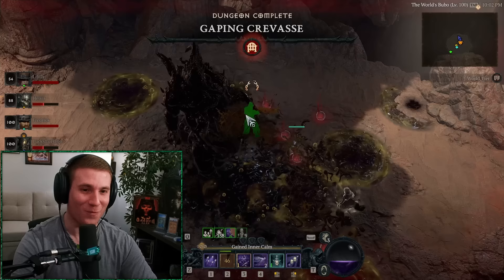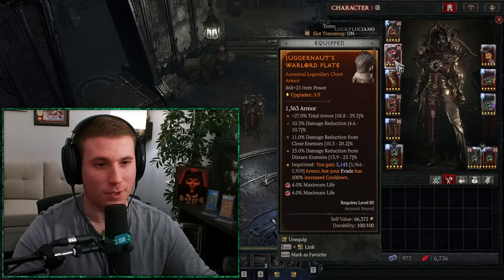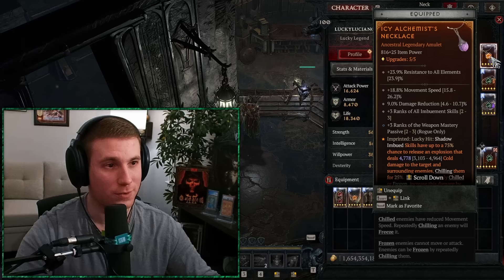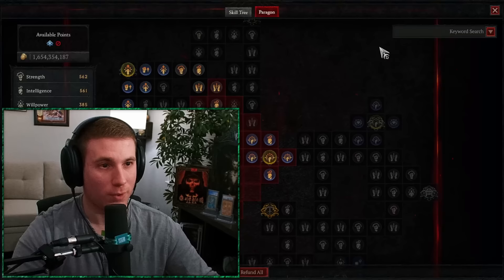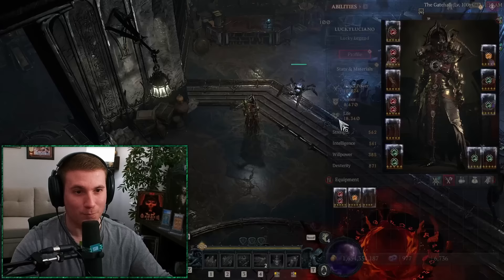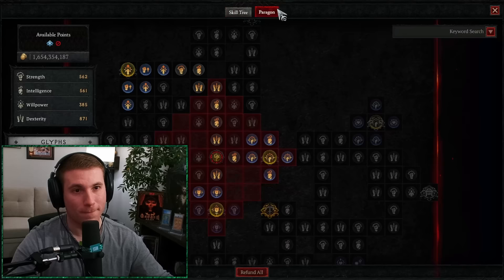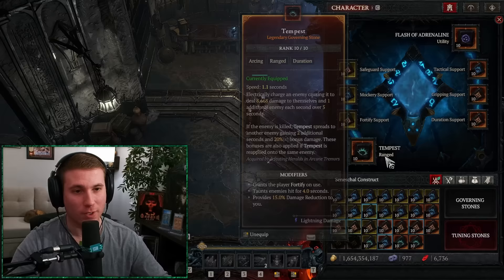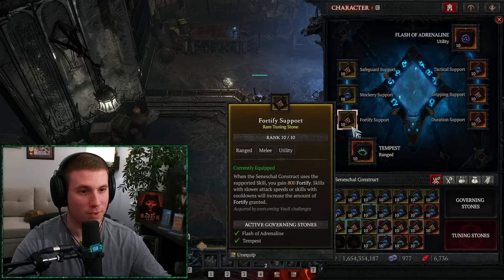Rogue Final Form - Gauntlet Build NO UBER Speed Demon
Introduction 0:00
Gauntlet Soon? 1:00
Gear Breakdown 1:50
Skill Breakdown 7:00
Paragon Breakdown 11:00
Construct Breakdown 16:25
Boss Breakdown 17:30
Tier 100 Gameplay Breakdown 19:20